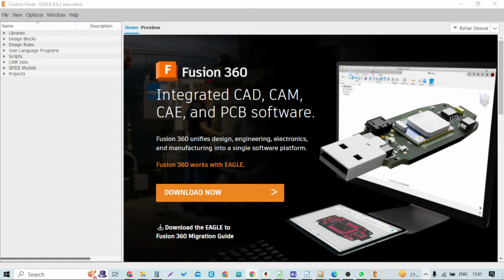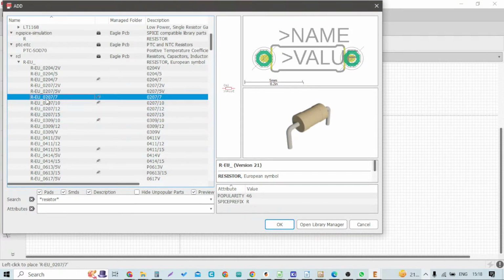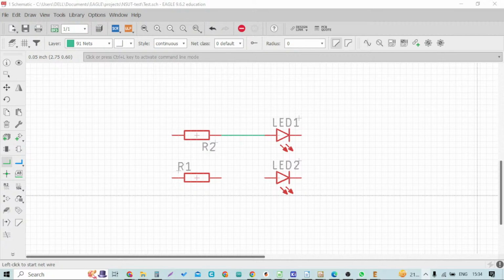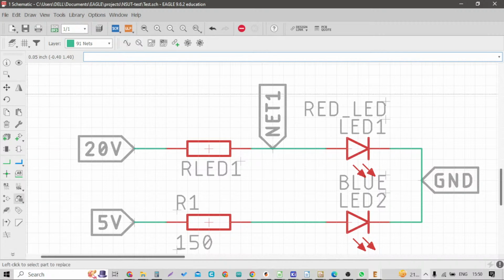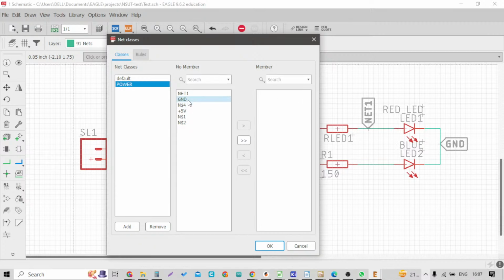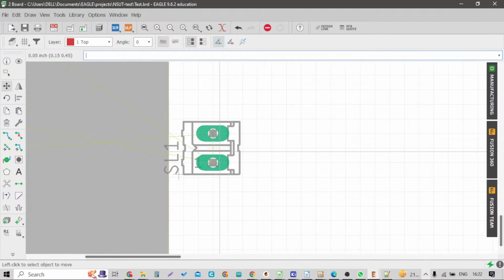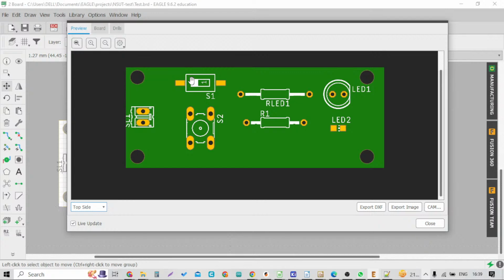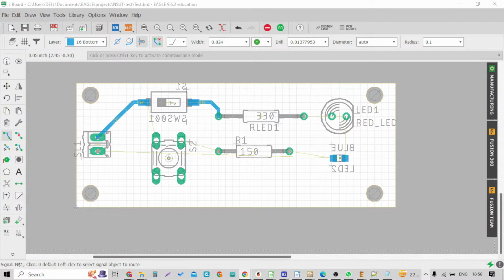PCB Design - EAGLE CAD Workshop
Schematic and layout design of circuit in EAGLE CAD software.